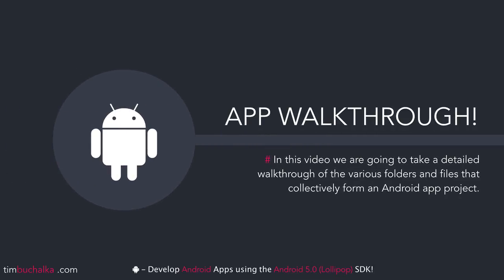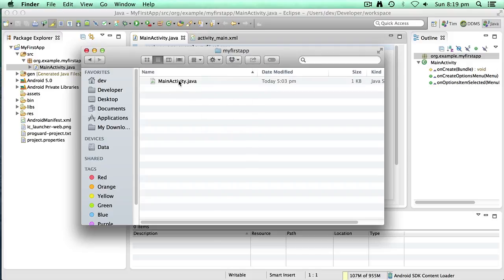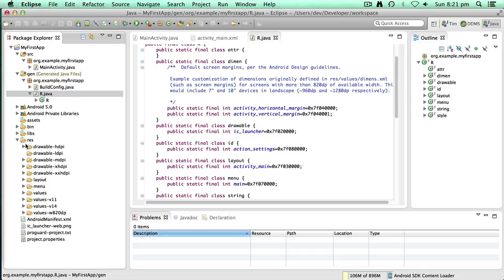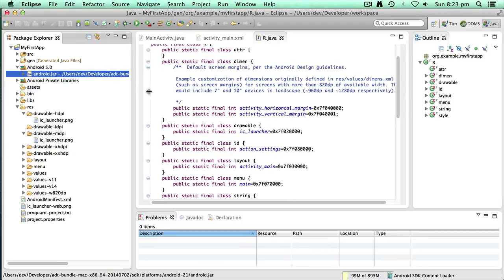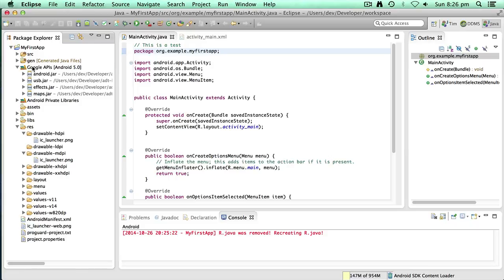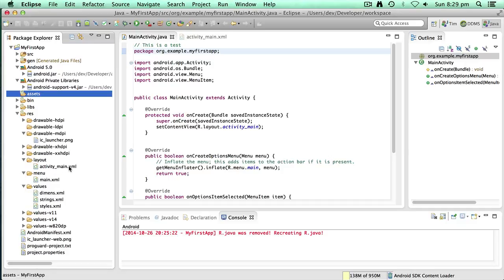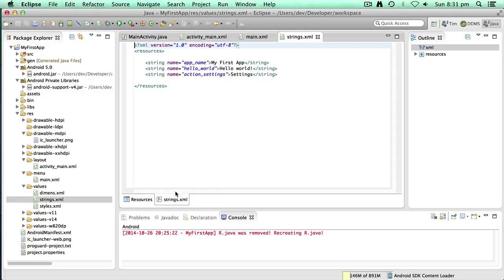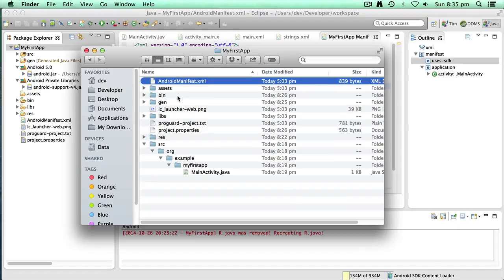CALDEC 07 012 Walkthrough of an Android App